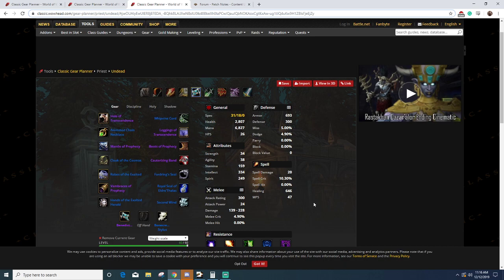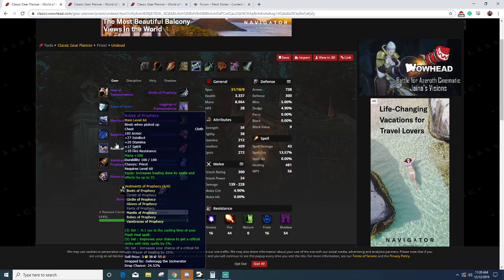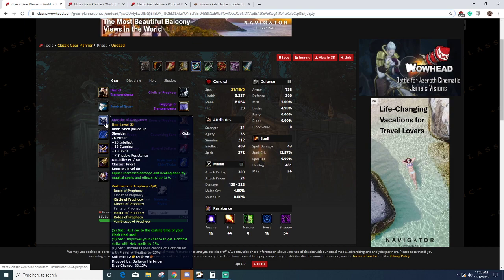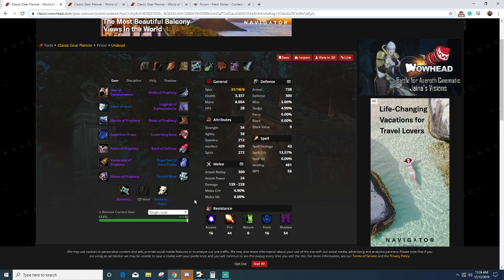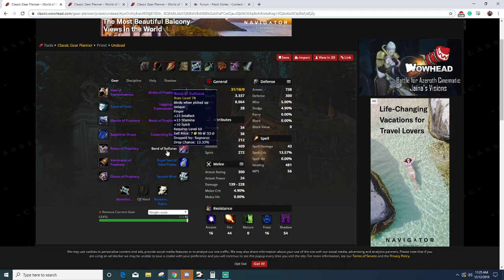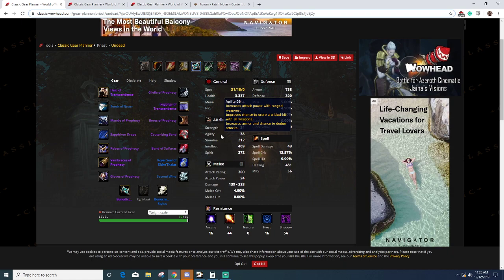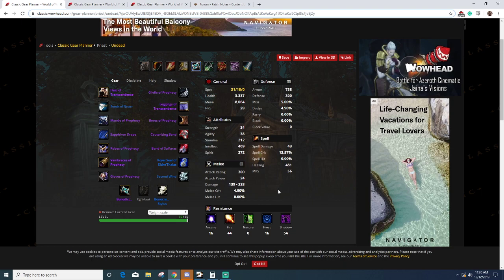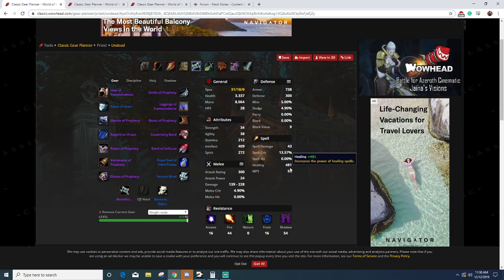[WoW Classic] Healing Priest Gearing Guide - Int Stacking vs +Healing